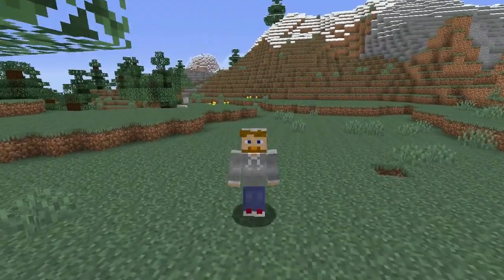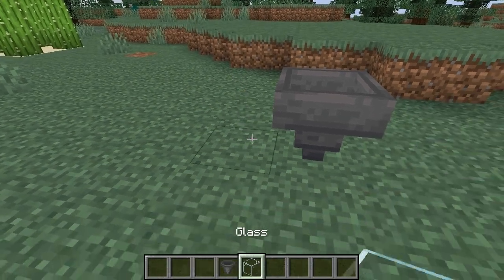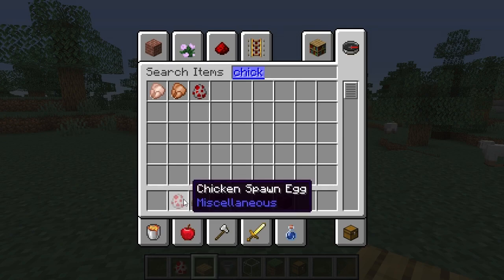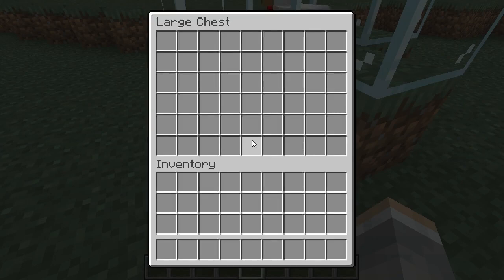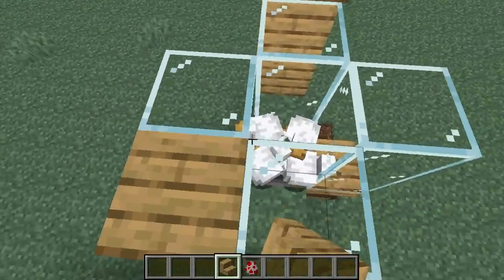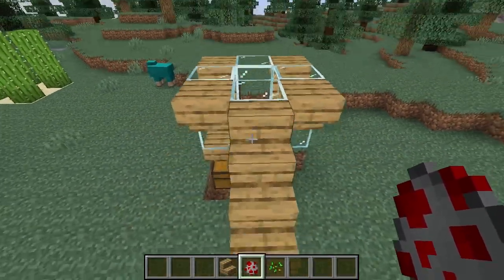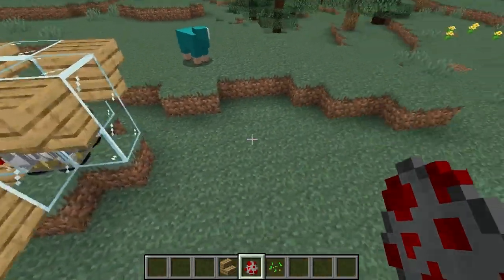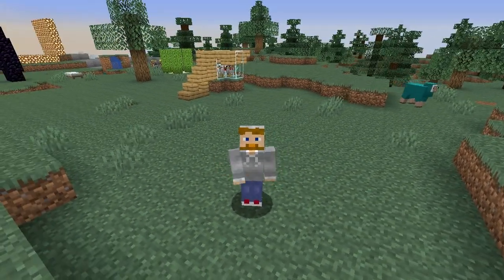How to Make an Automatic EGG Farm in Minecraft! 1.16.4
Find out how to make an automatic egg farm in Minecraft!

Thanks!